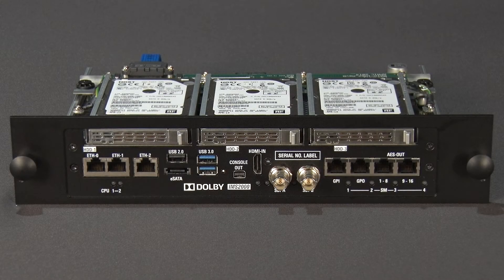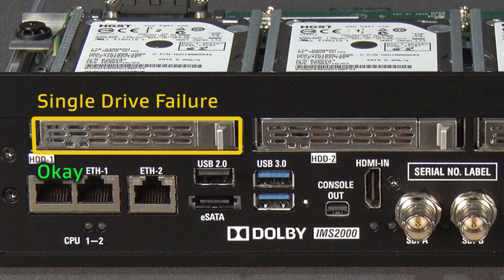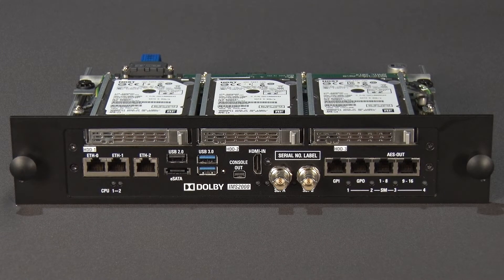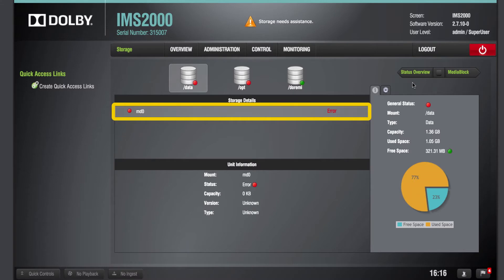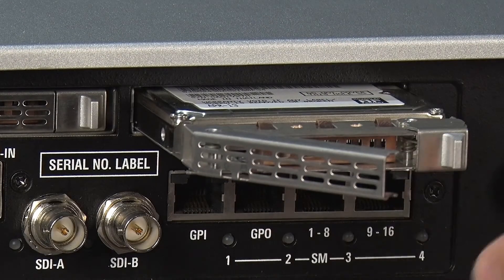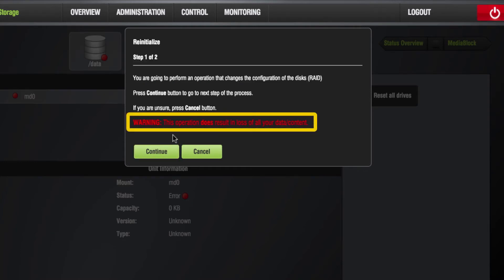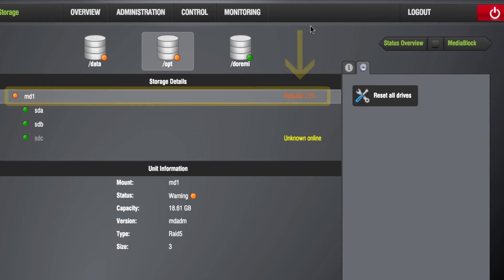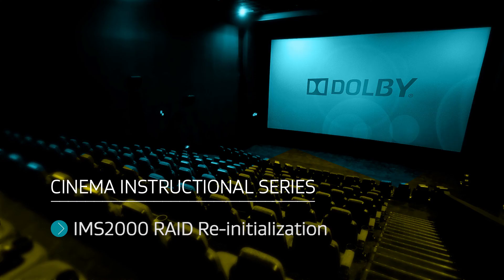SERVER IMS2000 - RAID Re initialization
From Dolby Customer Support